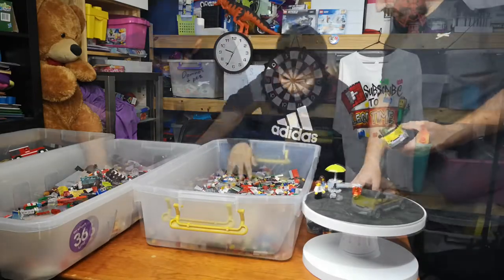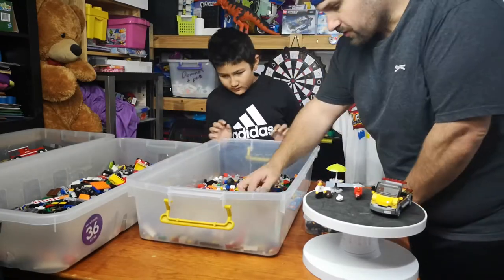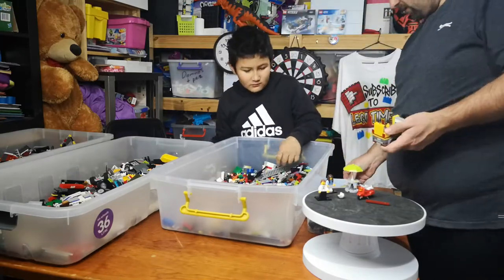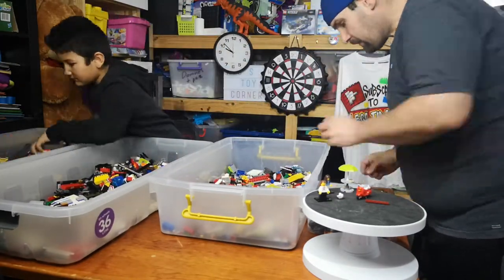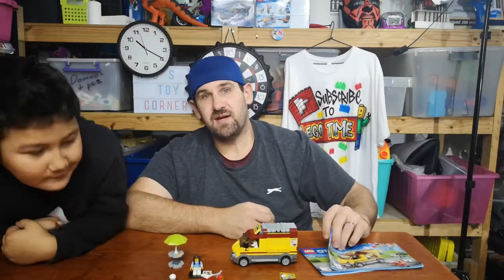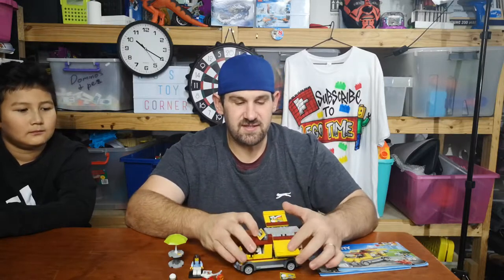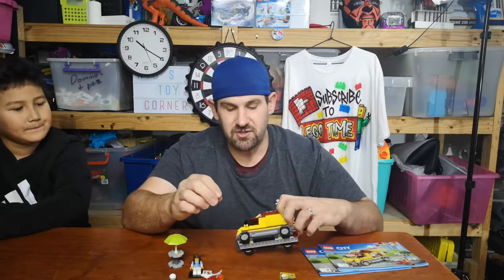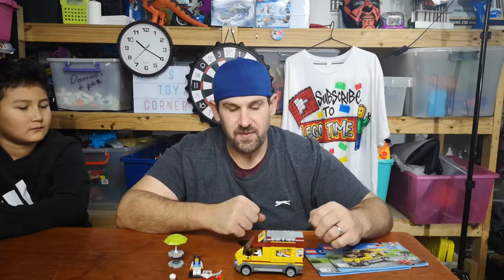Sorting The Haul - Lego Set 60150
Going After our 6th set also get your entry in to win some Lego sets find out how in this video.
For a chance to win!

**Set Information**
Name - Pizza Van
Number - 60150
Year - 2017
Pieces - 249 (+ 2 minifigures)
Description -